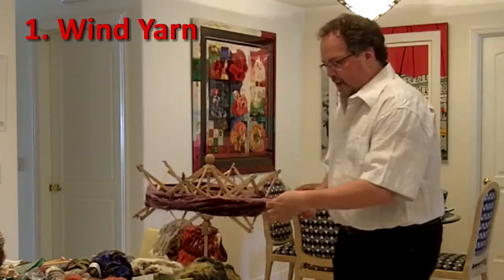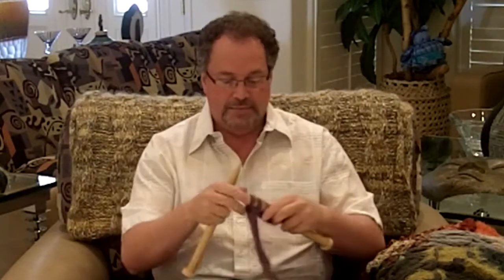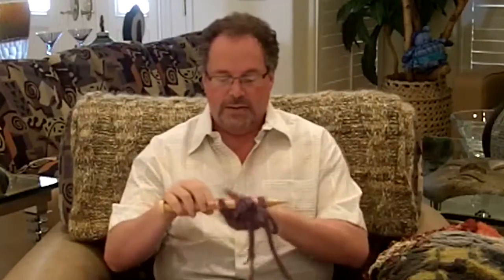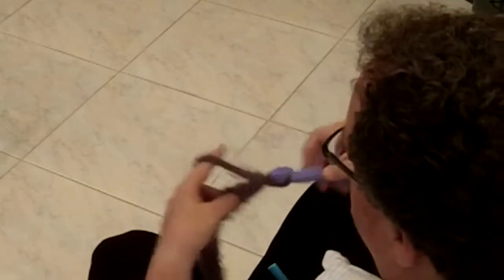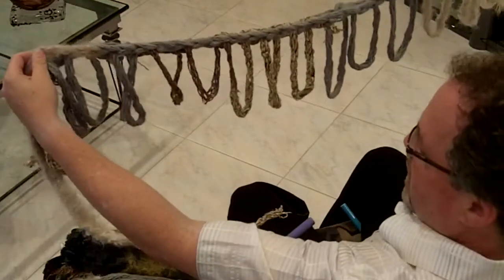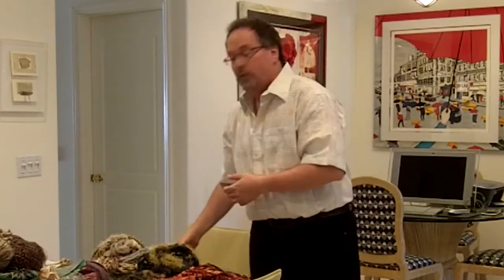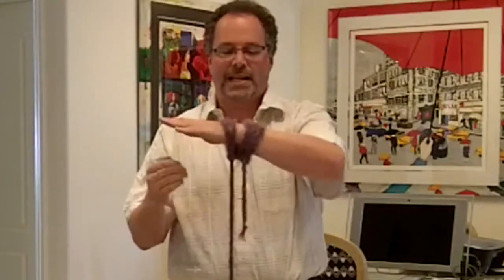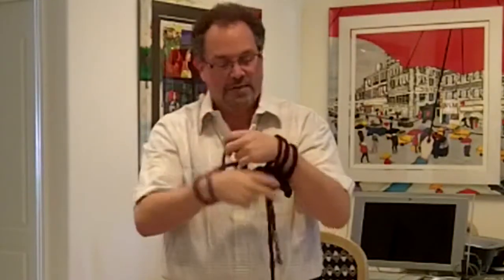Trendsetter Knitbit - Knitting Orbit Yarn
Join Barry Klein, owner and designer of Trendsetter Yarns, as he teaches us how to use the beautiful Orbit yarn!